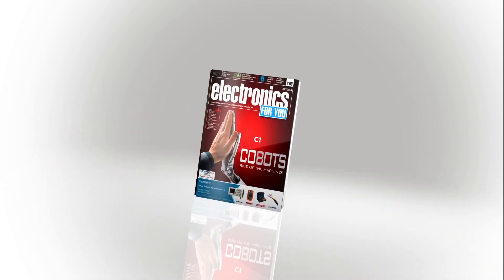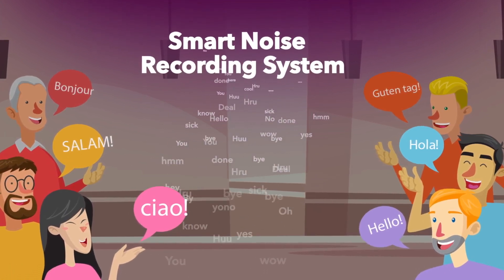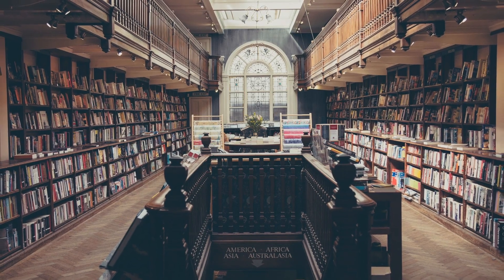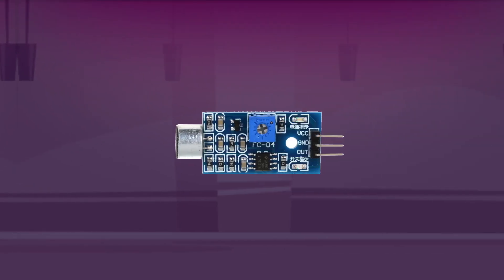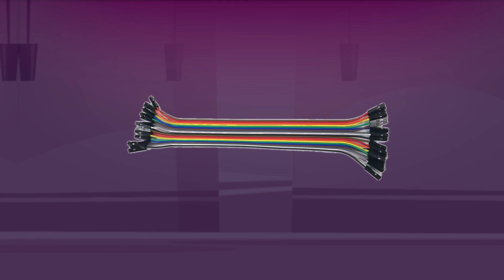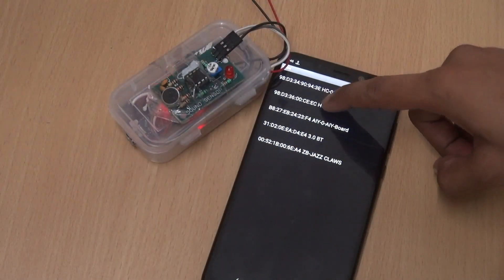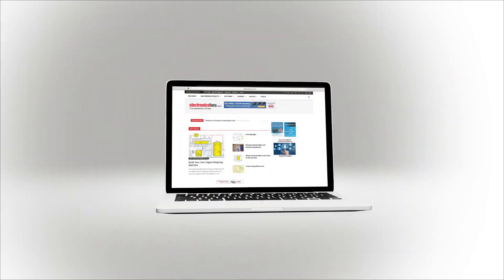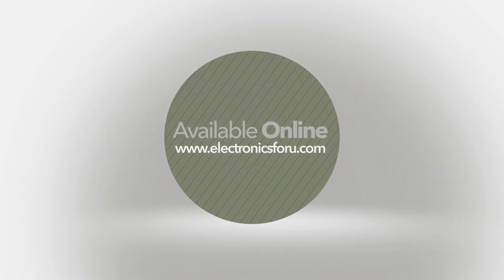Smart Noise Recording System: Electronics For You DIY Project